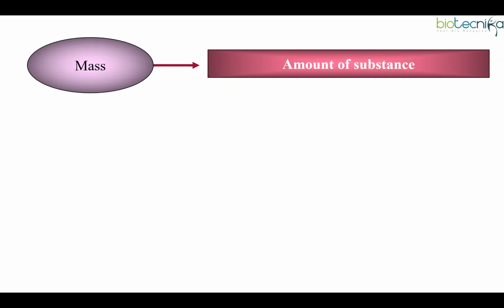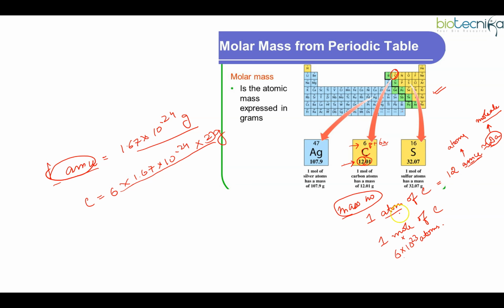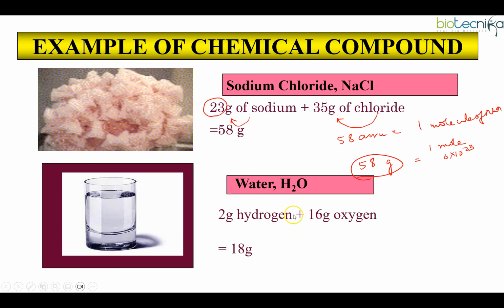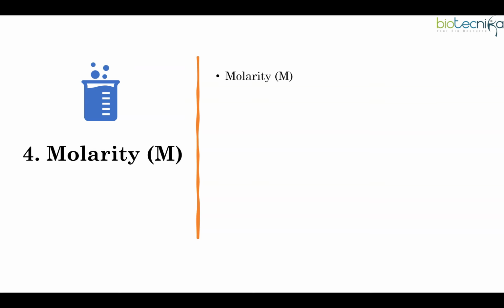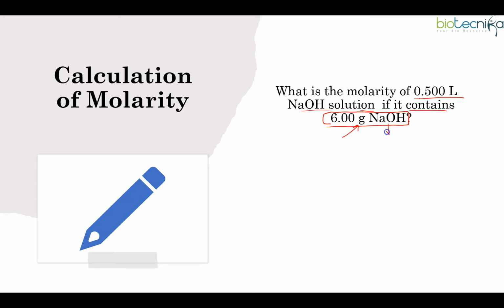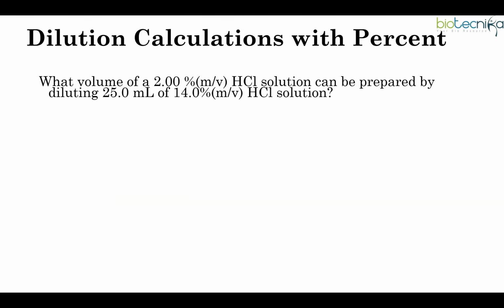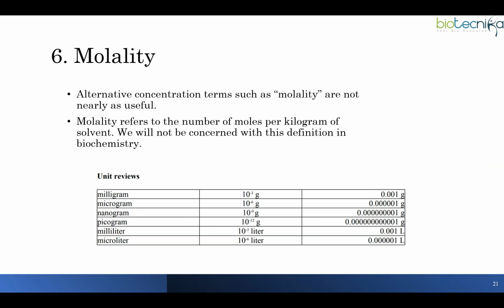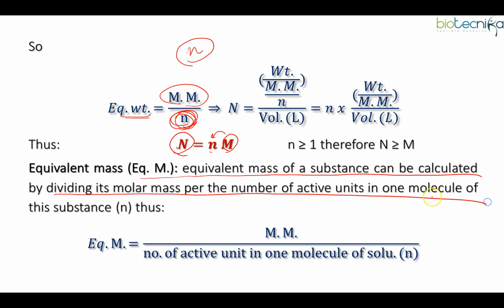Basics of Numericals in Biochemistry - Exclusive Lecture For CSIR NET Life Sciences - Must Watch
Welcome to our exclusive lecture on the Basics of Numericals in Biochemistry designed specifically for CSIR NET Life Sciences aspirants! This must-watch video covers all the essential numerical concepts and problem-solving techniques you need to master for the exam.

🔬 What You'll Learn:

- Fundamental principles of biochemistry numericals
- Step-by-step problem-solving strategies
- Key formulas and equations
- Tips and tricks to score high in the numericals section

👩‍🏫 About the Instructor: Our expert instructor brings years of experience in teaching and mentoring CSIR NET aspirants, ensuring you get the best guidance and insights for your preparation.

📝 Who Should Watch:

CSIR NET Life Sciences aspirants
Students looking to strengthen their biochemistry numerical skills
Anyone interested in mastering biochemistry for competitive exams

💡 Why This Lecture is a Must-Watch:

Comprehensive coverage of crucial topics
Easy-to-follow explanations and examples
Focus on exam-oriented preparation
Interactive and engaging teaching style

Time To Fill Yourself with some JOSH 💪 FIRE 🔥 & Passion For Success

Launching CSIR NET Life Science JOSH Batch - Exclusive 6 Months & 1 Year Sessions For Dec 2024 & June 2025 Exam

3 FREE Internships + Online Study Materials + Animations + Ppts + Test Series + Koncept Revision Tools

Become a part of our growing community of learners and share your journey with fellow aspirants. Together, we can achieve success!